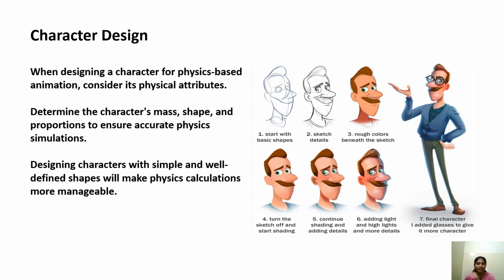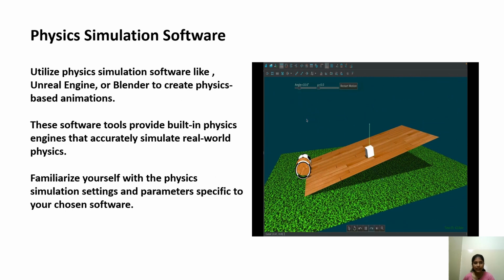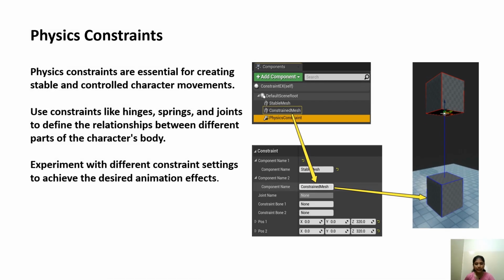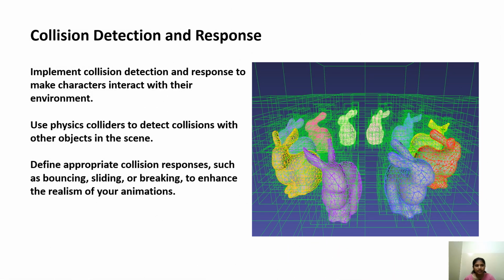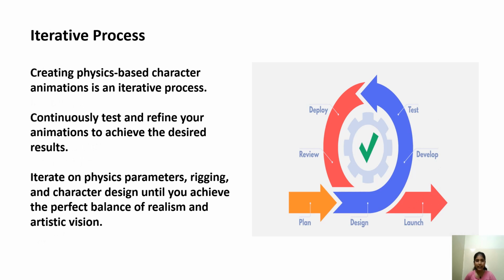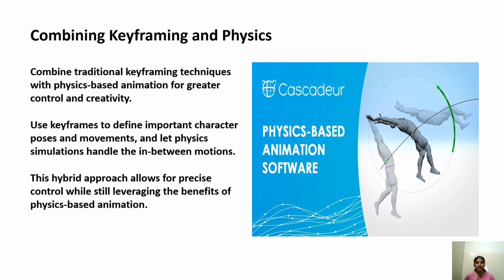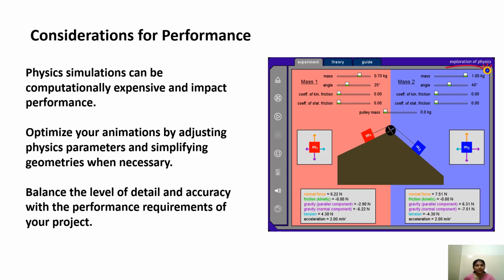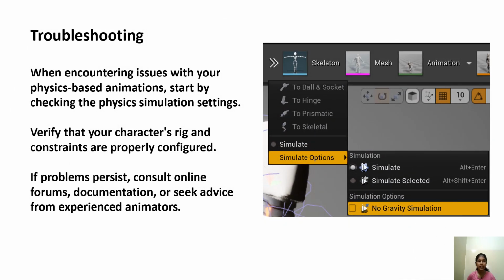||CREATING ANIMATED CHARECTORS BY USING PHYSICS||KEERTHANA KS||SVCE BENGALURU||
To create animated characters using physics, start by defining the physical properties of your characters, such as mass, elasticity, and friction. Utilize physics engines like Unity's Rigidbody or Unreal Engine's Chaos Physics for realistic interactions. Implement bone structures and joints to simulate skeletal movements, considering biomechanics for lifelike animations. Apply forces, such as gravity or external impacts, to influence motion. Fine-tune parameters to achieve the desired balance between realism and artistic expression. Test and iterate to refine the character's responsiveness and overall physics-based animation.